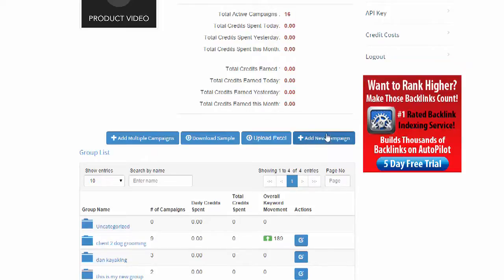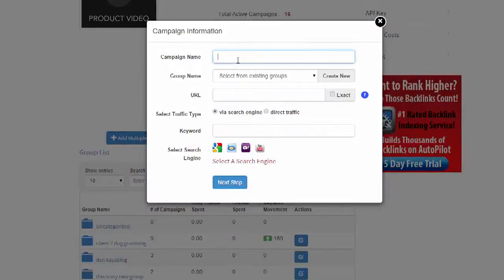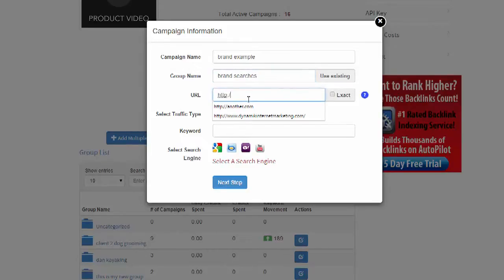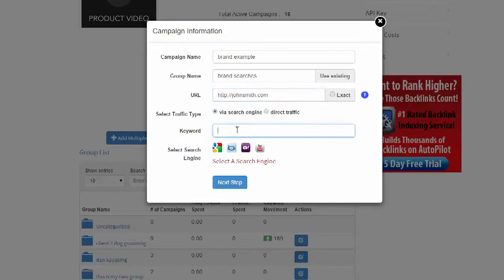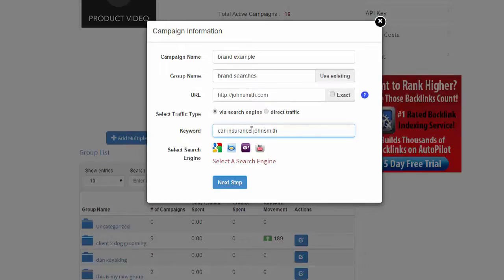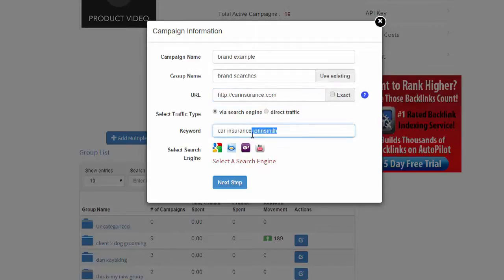only 1 clip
one clip here